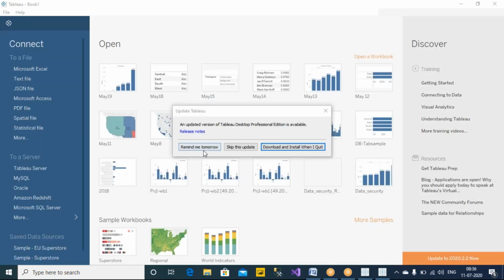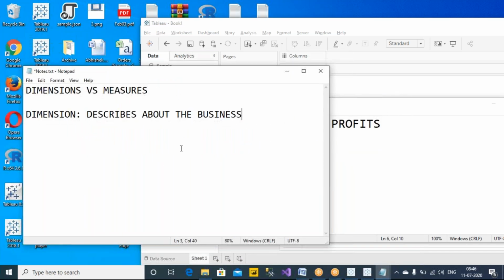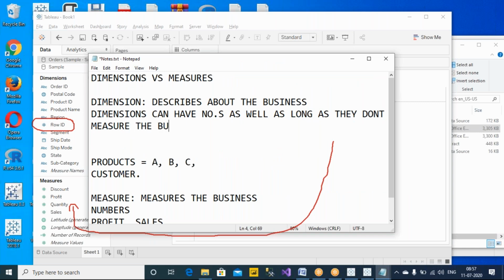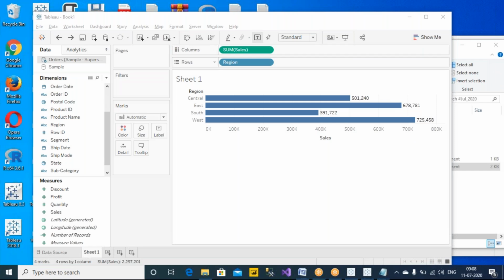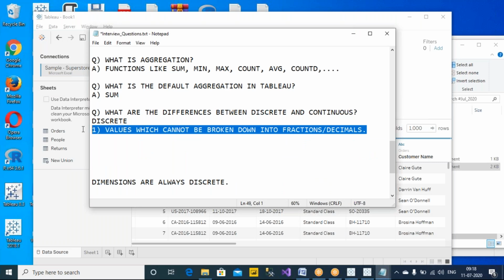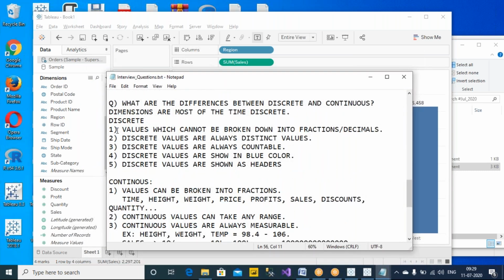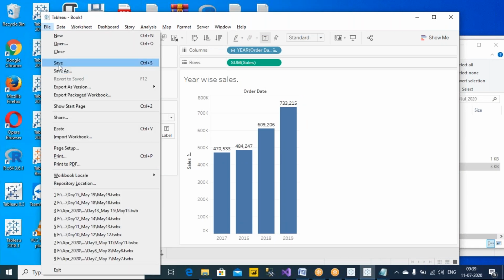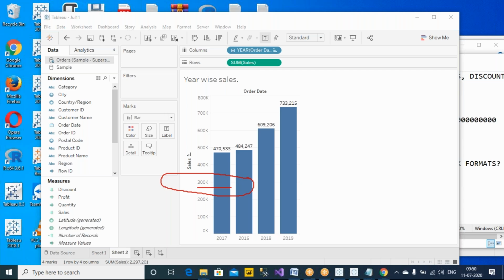Tableau_05_11 07 2020